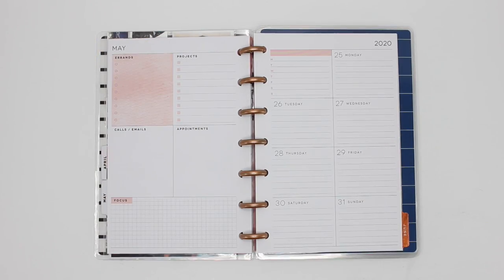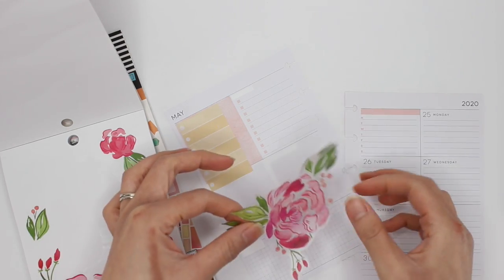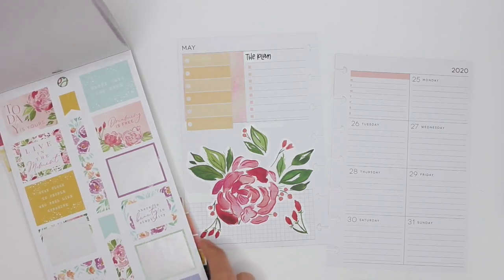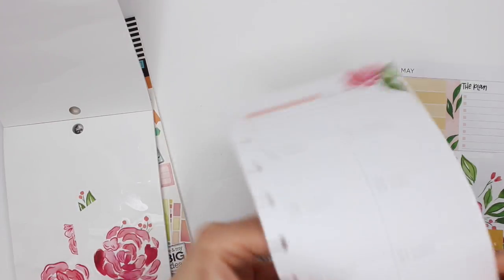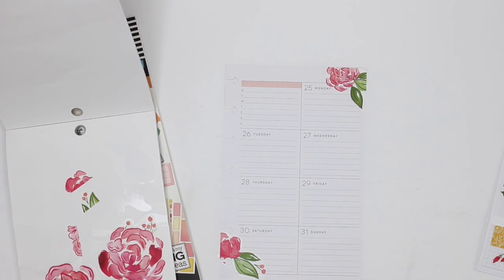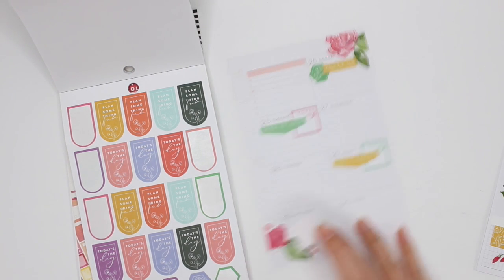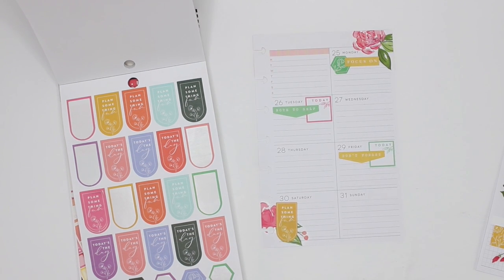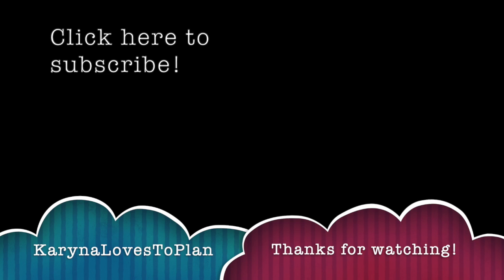PLAN WITH ME Mini Happy Planner: May 25-31, 2020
This week, I was inspired by a spread I saw on Instagram by April Orr of @momruncraft and I wanted to replicate it in my minihappyplanner dashboardlayout! I love how springy this feels!